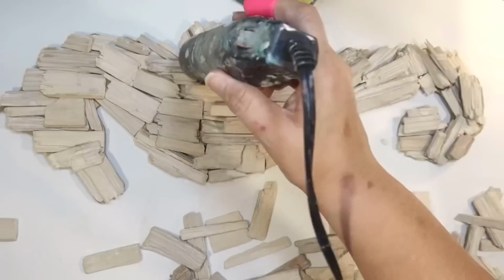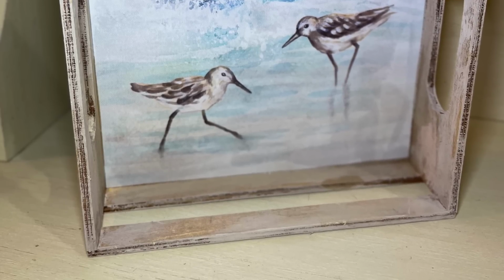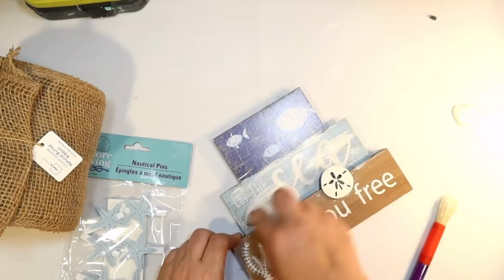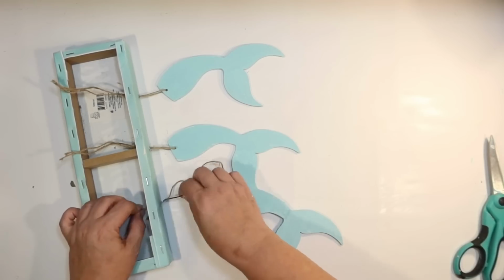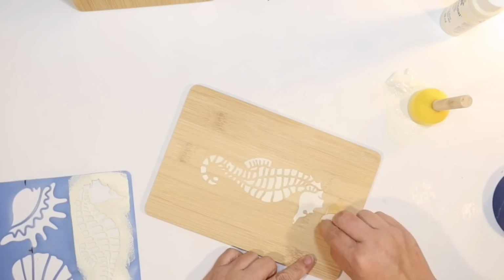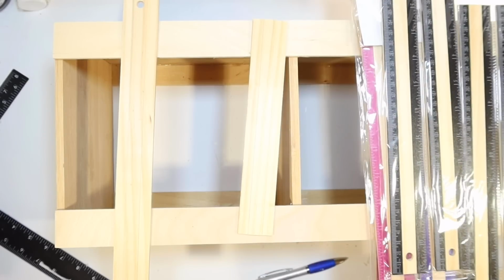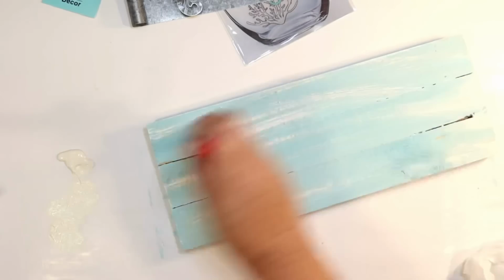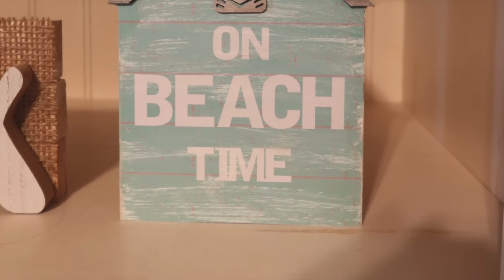🏝️ BEACH Dollar Tree DIYs: 10 Shore Living Hacks for a Coastal Summer! *BEST of Crafty Beach*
Today I have 10 Dollar Tree Shore Living coastal and beach DIYS and hacks. Perfect for home decor and summer diy.

Dollar Tree Shore Living beach DIYS include:
1. A driftwood seahorse DIY using a shore living seahorse sign and target driftwood vase filler.
2. A seabird tray using a shore living bird canvas and a goodwill thrift flip tray.
3. A coastal/beach sconce DIY using shore living seahorse and an anchor signs. I DIY them into wall sconces using dollar tree shore living candle holders and battery operated candles.
4. A let the sea set you free dollar tree sign hack to make it look better and more coastal.
5. A mermaid canvas with wood mermaid tails hanging below.
6. A shore living fish sign DIY. So easy.
7. A DIY bathroom cabinet for a coastal bathroom using a dollar tree shore living seahorse stencil and bamboo cutting boards.
8. A wander by the sea should you ever want to find me mini beach sign DIY using a shore living glass sticker.
9. A Meet me by the Sea sign DIY using a shore living metal sign and glass stickers and dollar tree craft wood.
10. A on beach time beach house DIY to make it look more coastal farmhouse.

I hope you enjoyed these Dollar Tree shore living DIYS for beach and coastal decor.